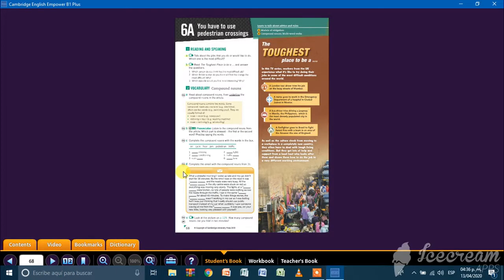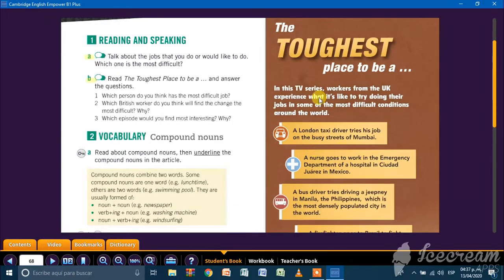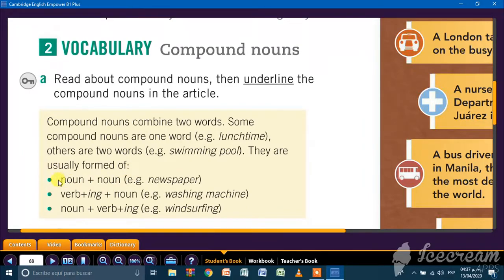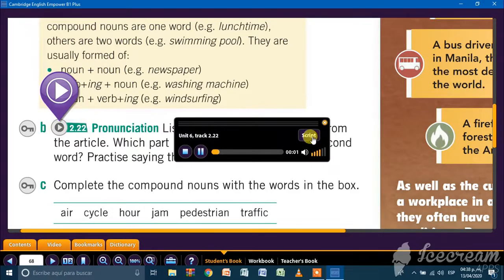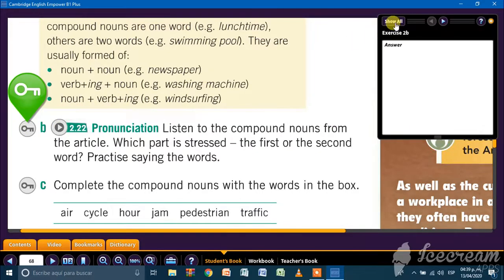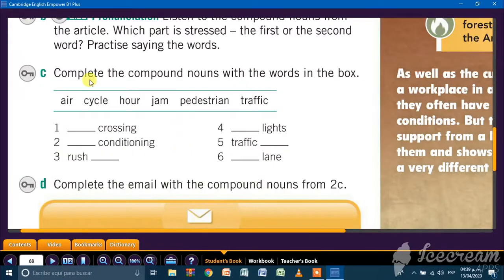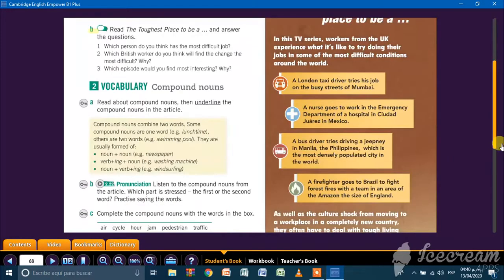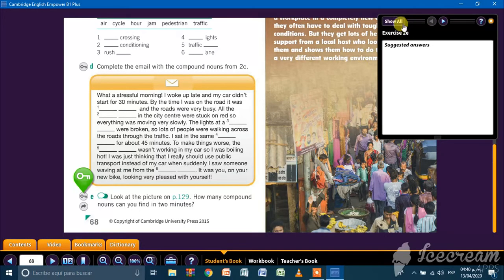Intermediate_SB68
Empower Intermediate SB68